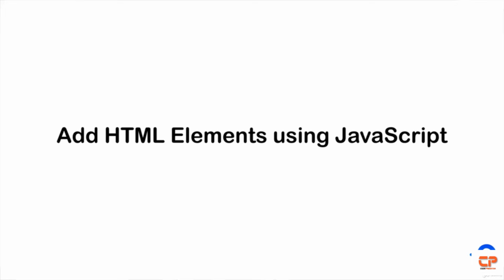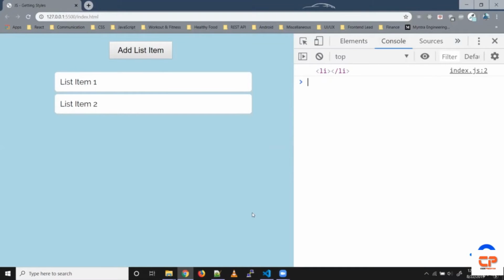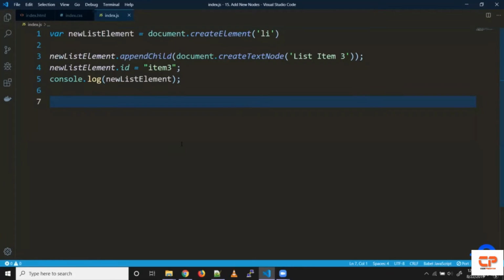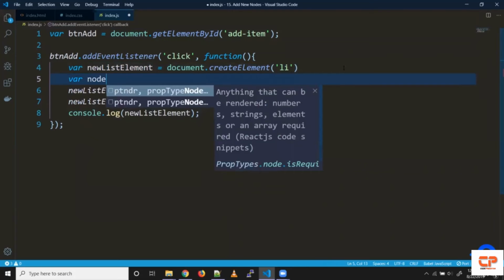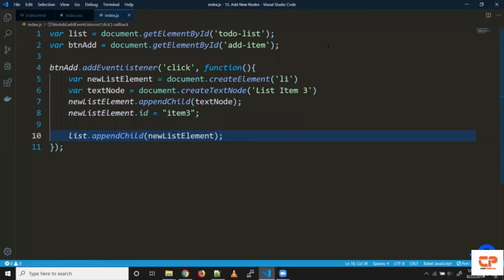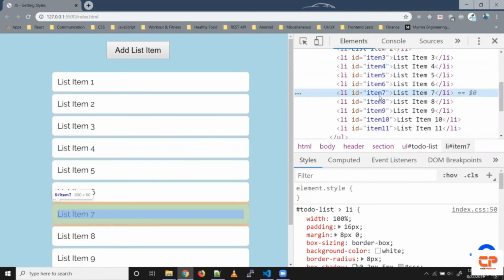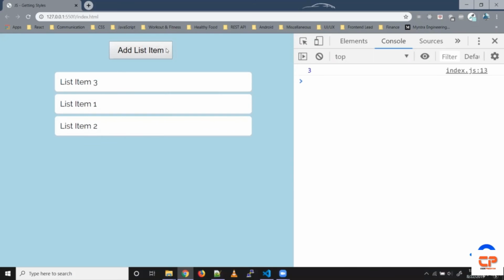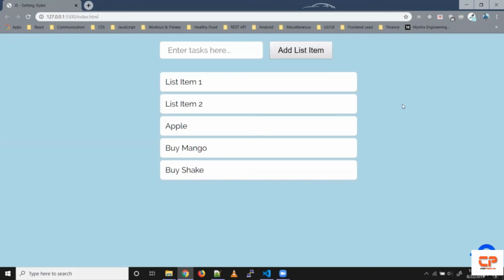#39 How to add an Html of elements using JavaScript Part 1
Hi Guys!
In this video, we will learn how to add an HTML of elements using JavaScript.

How to add an Html of elements using JavaScript Part 1